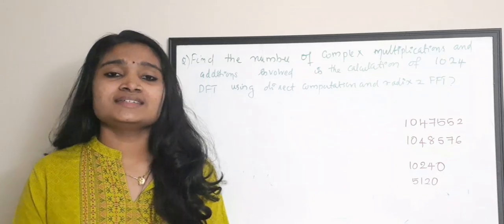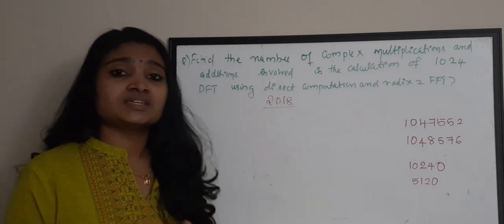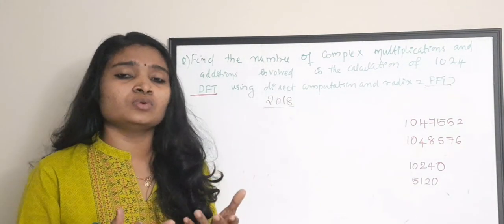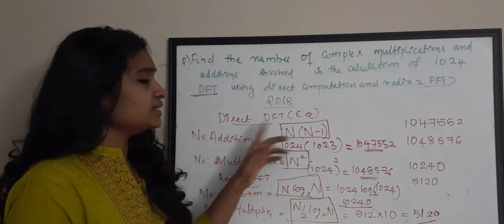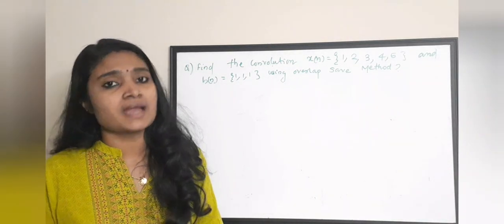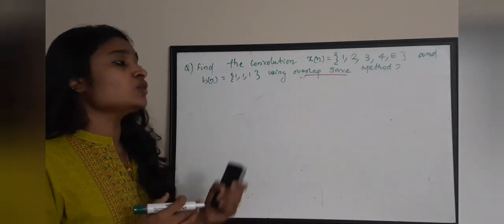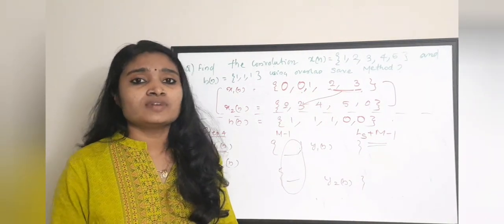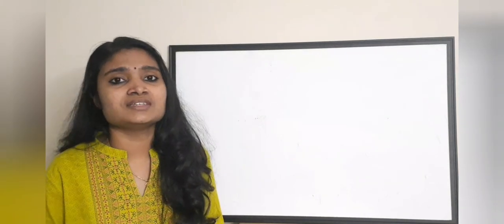Digital Signal Processing Previous Year Questions-KTU DSP Exam Preparation-DSP Sure Questions Part1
overlap Save method video link